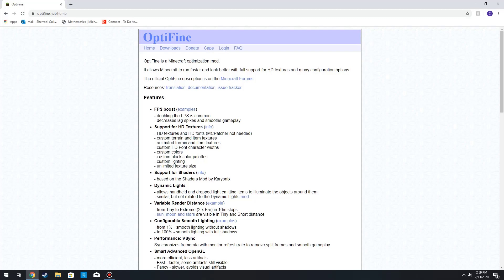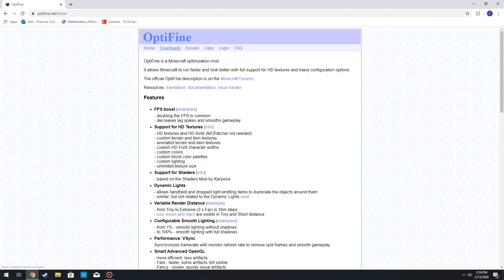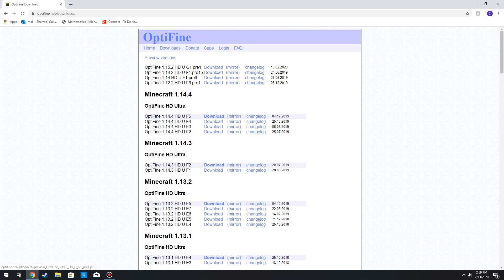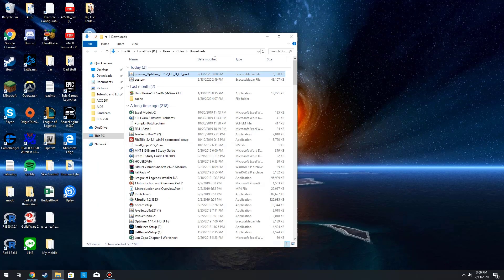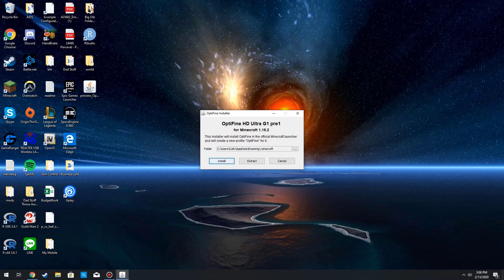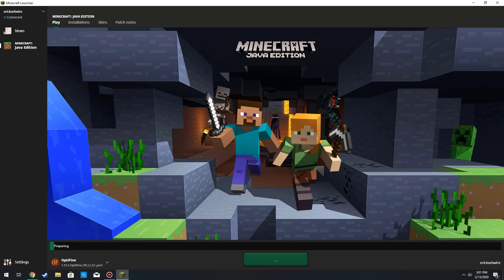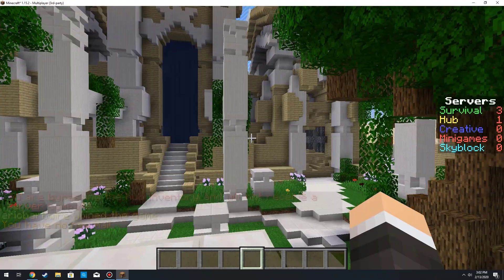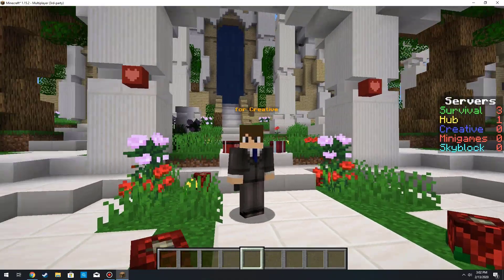How to Download and Install Optifine 1.15.2 in Minecraft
Optifine is a Minecraft performance mod that greatly boosts FPS for your Minecraft client and also adds in visual features as well.